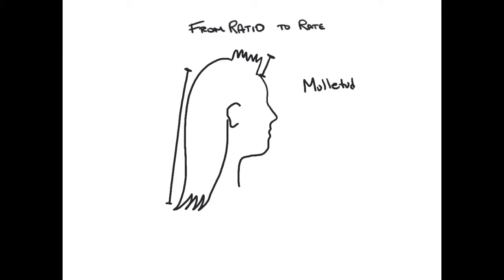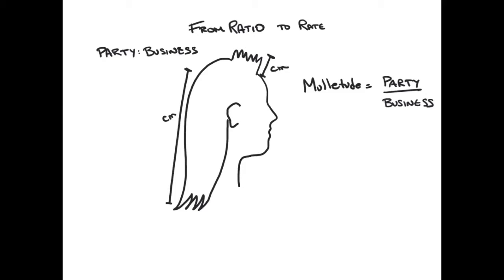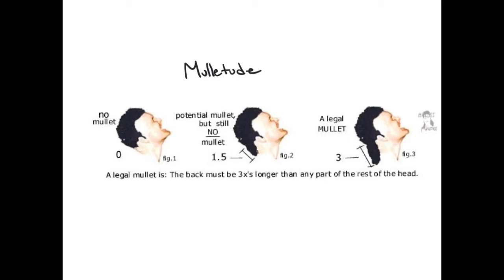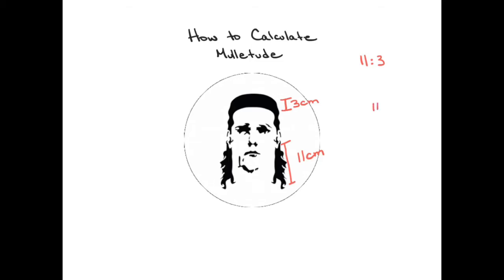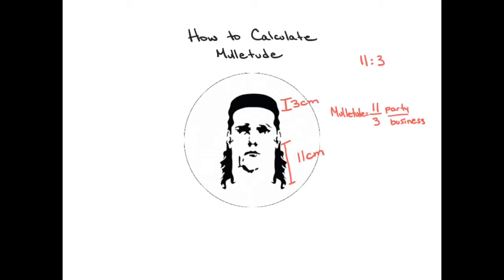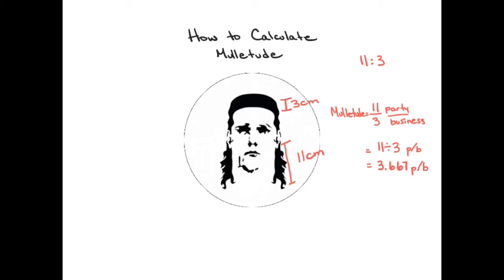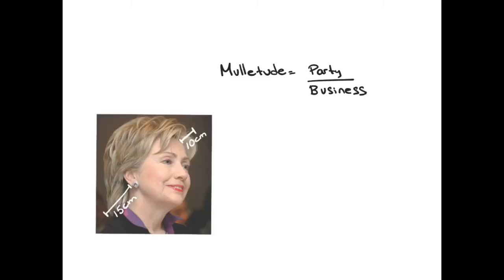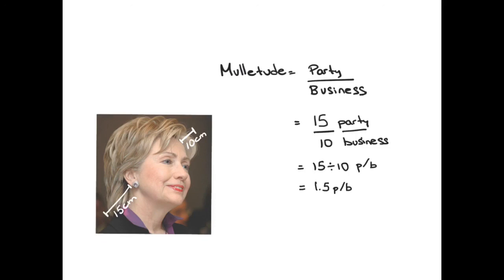Mulletude: finding the ratio or rate of a mullet